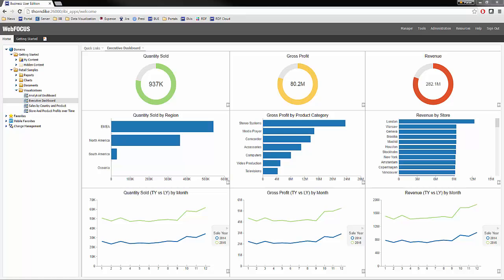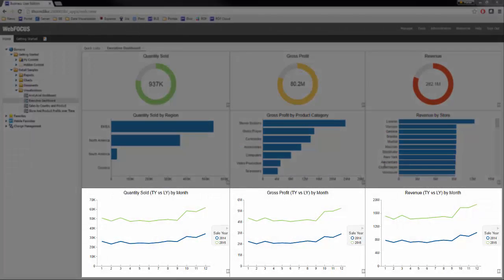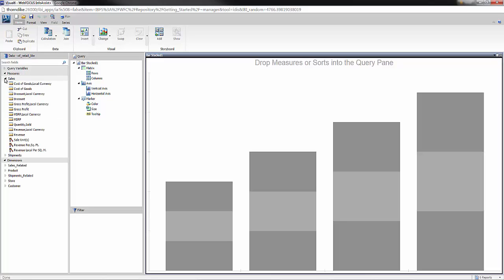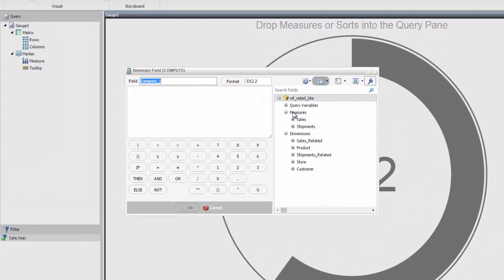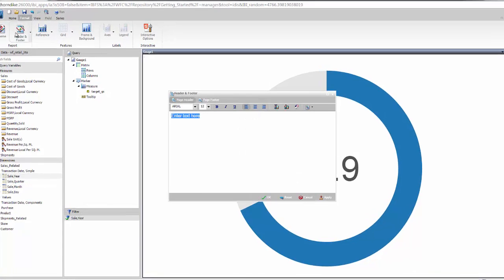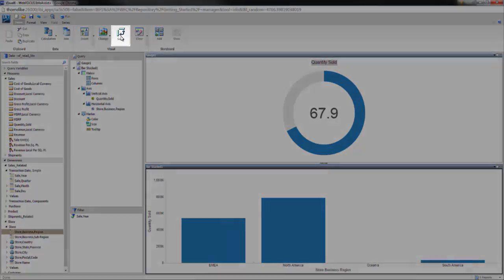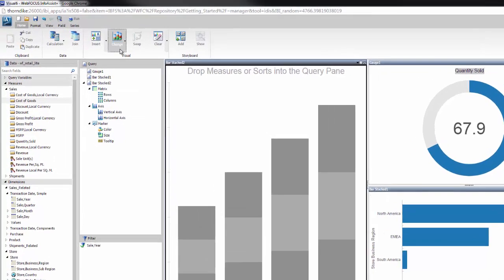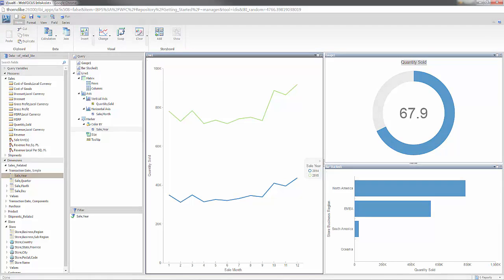WebFOCUS 8.2 BUE Sample Visualization: Executive Dashboard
Learn how to create and modify an executive dashboard using sample  retail data.